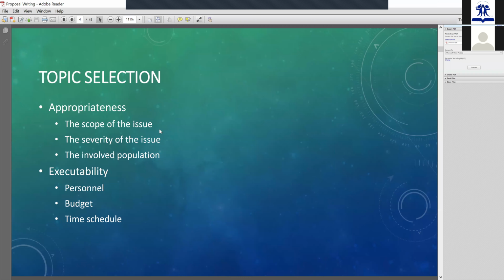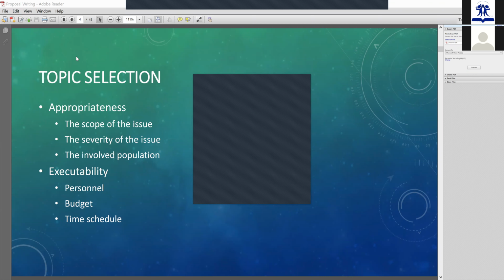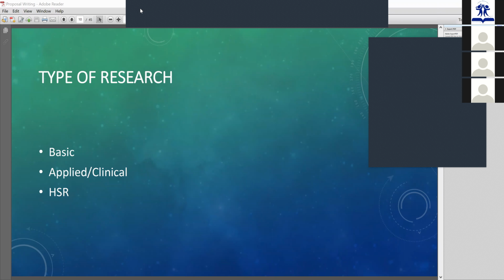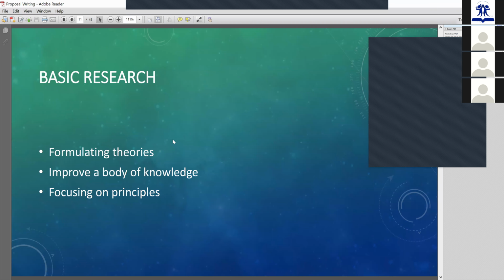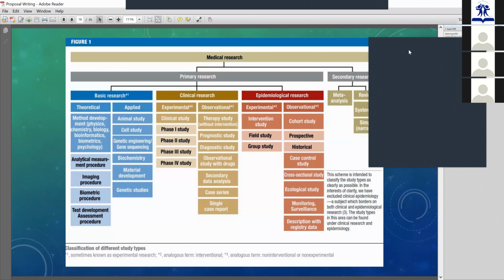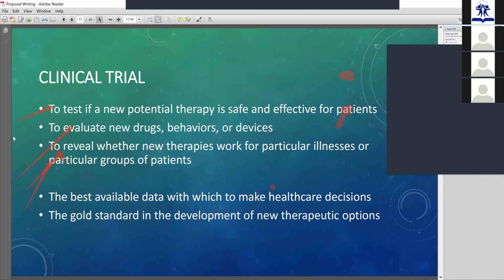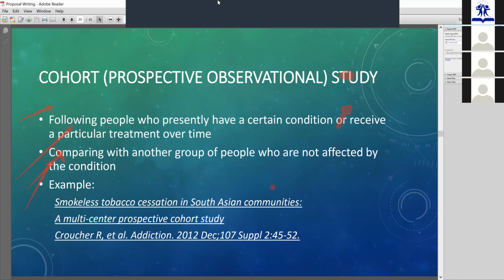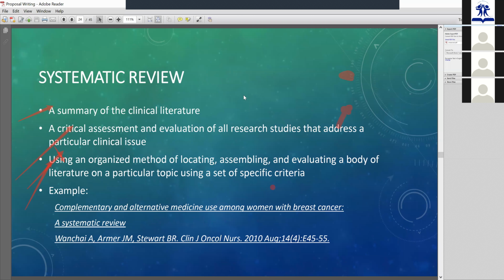An Insider's Guide on Research(1) (Pediatrics English Lecture-18) For International Medical Students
Pediatrics English Lecture for Medical Students (18)
Title: An Insider's Guide on
How to  write a thesis, when you're on short on time (1)

Held by:
Virtual Learning Department, Children's Medical Center, Pediatrics Center of Excellence, Tehran, Iran

Instructor: Dr. Kowsar Asnaashari, Pediatrician, Children's Medical Center, Tehran University of Medical Sciences, Tehran, Iran